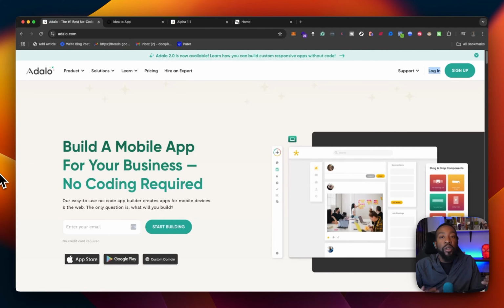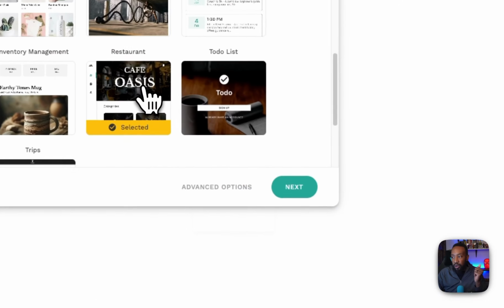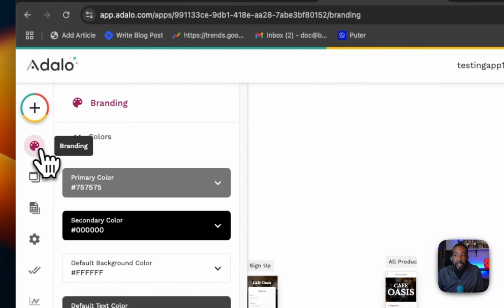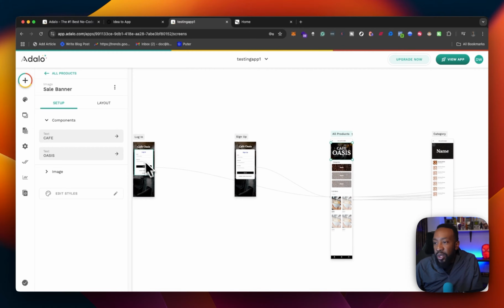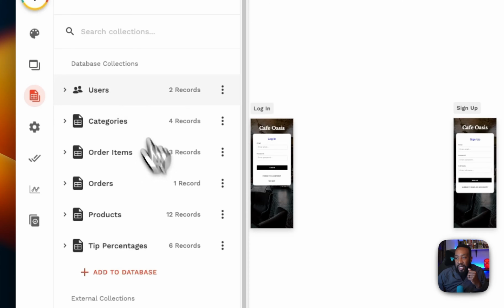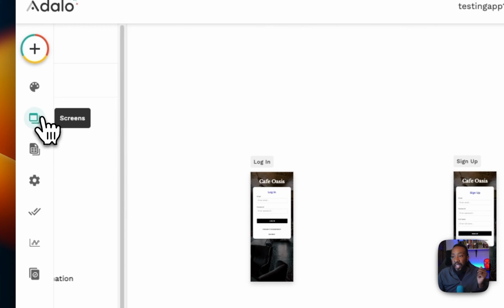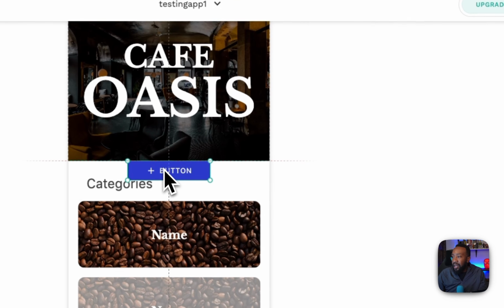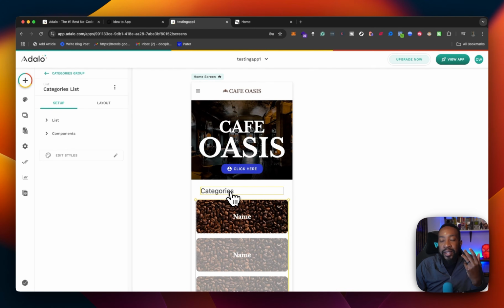Learn to Build Apps Without Coding in 2025: Adalo Made Easy for Beginners!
Learn how to build powerful apps without writing a single line of code. 🚀 Idea to App FREE Resource GUIDE to pick the right tech

🔑 What You’ll Learn:
00:29 How to get started FAST
00:40 Create New App
01:01 Options to Build Different Types of Apps
02:07 Adalo's Editor
02:33 How to Navigate the App
02:39 How to Brand Your App
03:23 How to Navigate to Different Pages of the App
05:15 How to Get Help Building Your Idea
05:42 Database design
06:23 Settings for your app

In this beginner-friendly tutorial, we’ll dive into Adalo, the no-code platform that empowers you to build stunning mobile and web apps with ease. Whether you're starting your first project or looking to expand your app development skills, this video covers all the basics you need to get started in 2025.